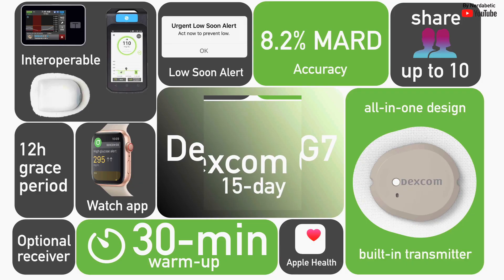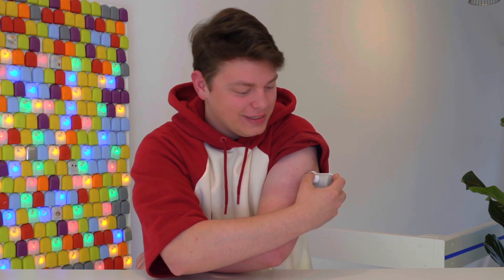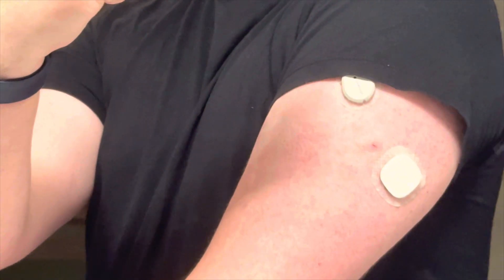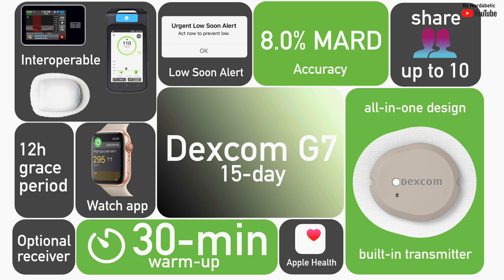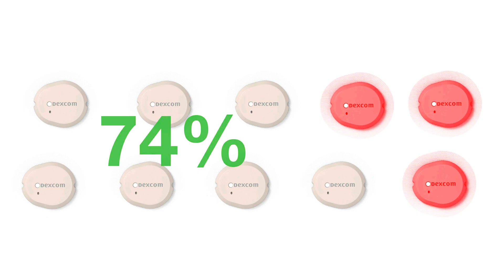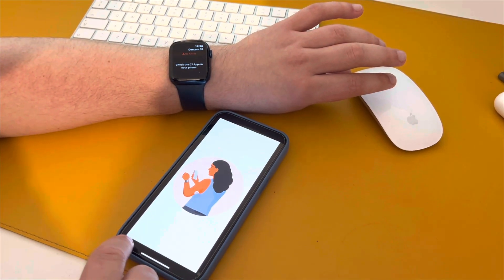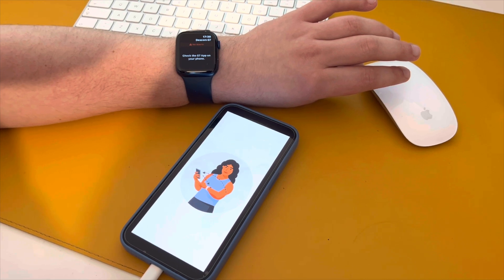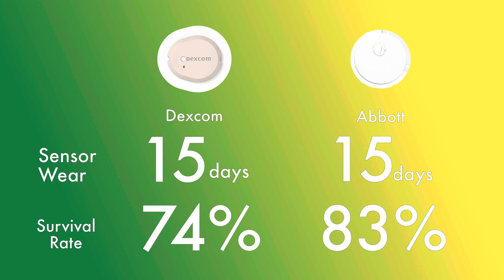Dexcom G7 15-day- what's new and reliability reality check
Dexcom G7 Gets 15-Day Wear FDA Clearance! 🚨 | What You Need to Know
Big updates in the diabetes tech world—Dexcom G7 just received FDA clearance for 15-day sensor wear in the U.S.! In this video, I break down what’s changed and what it means for you.

✅ Fewer sensor changes
✅ Waste reduction
✅ Same compact G7 design—now with longer wear

But it’s not all sunshine. We also dive into:
⚠️ Real-world sensor failure rates
⚠️ The March 2025 FDA warning letter to Dexcom
⚠️ What this means for reliability and future product updates

Have you experienced sensor issues? Are you excited about the 15-day upgrade?

🧠 More from Nerdabetic:
🎥 CGM reviews, diabetes tech deep dives, and community news